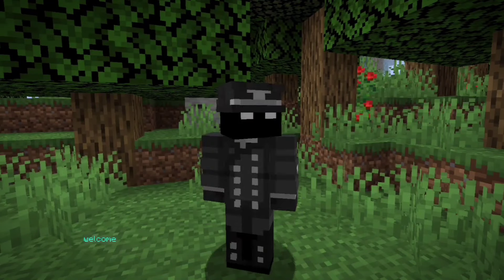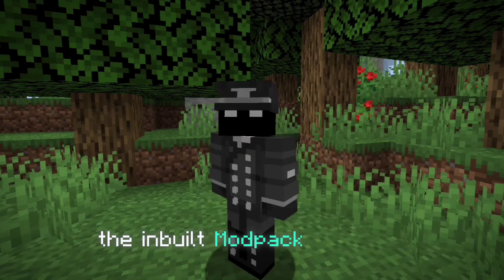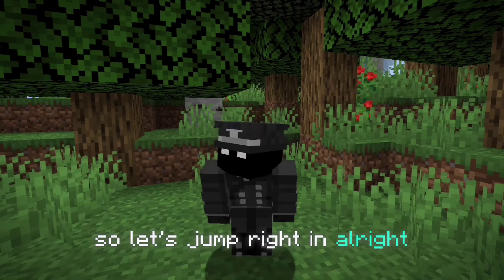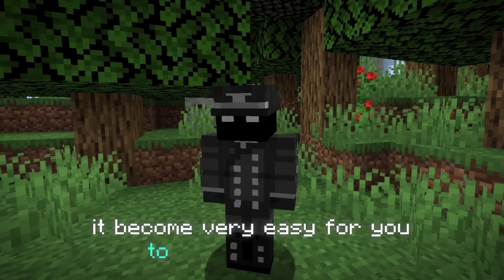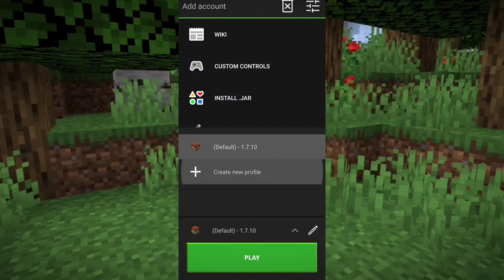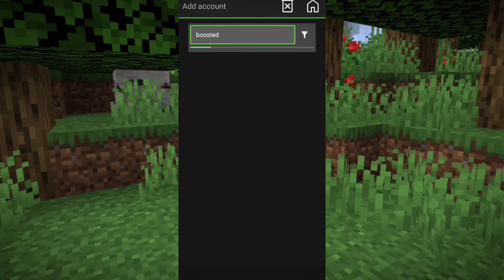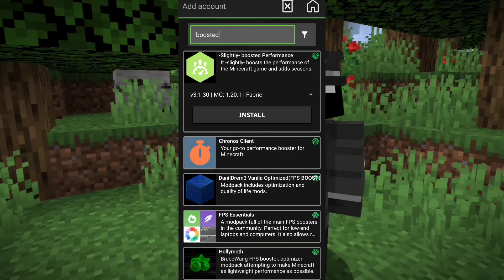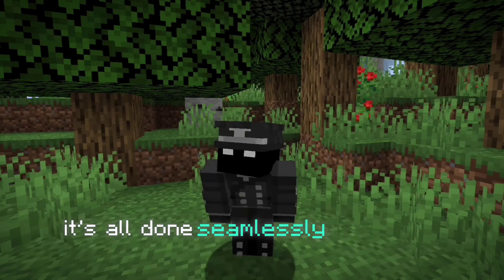*Finally* Pojavlauncher Biggest Feature In New Update Is Here🔥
"If you're a Minecraft enthusiast playing on Android, this video is a must-watch!

Pojav launcher
Pojavlauncher
Shadowee
Pojavlauncher new update
Pojavlauncher modpack
 New update Pojav Launcher